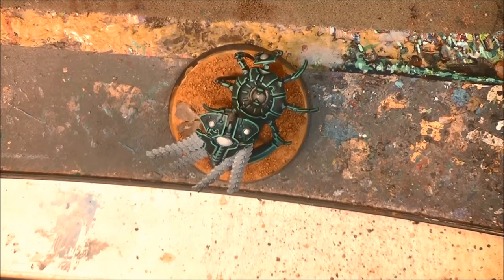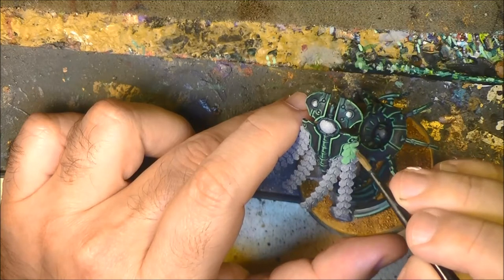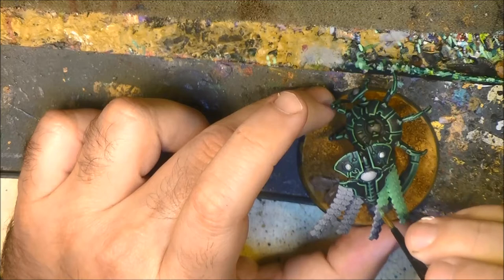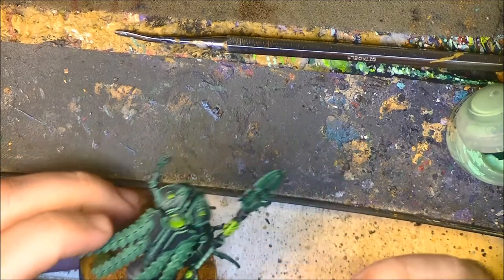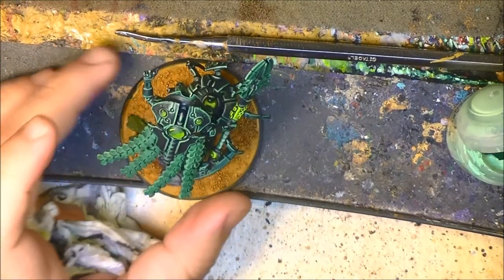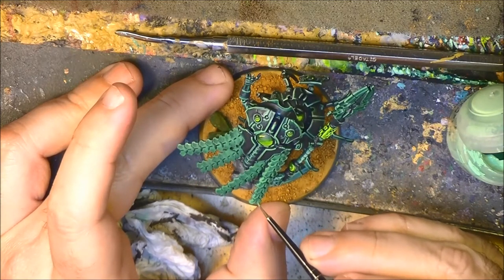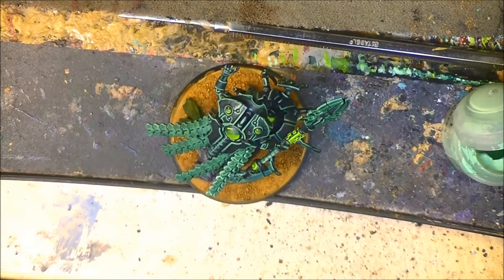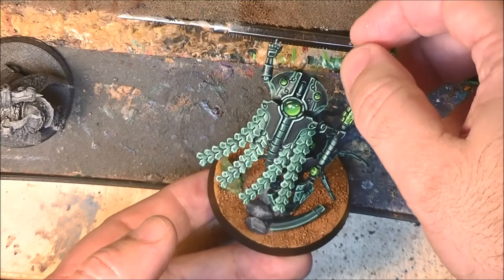Weekly Painting 215 Jade Necron Cloak